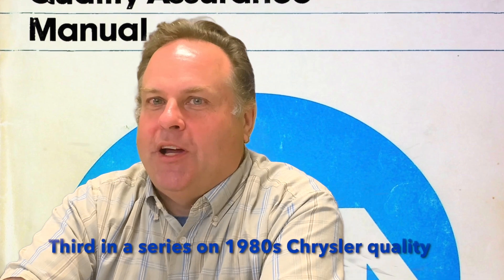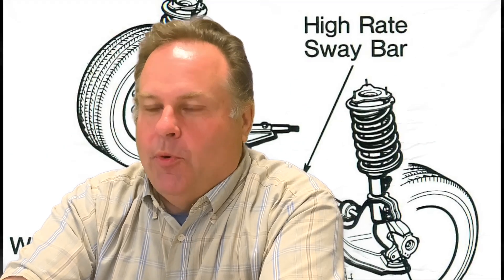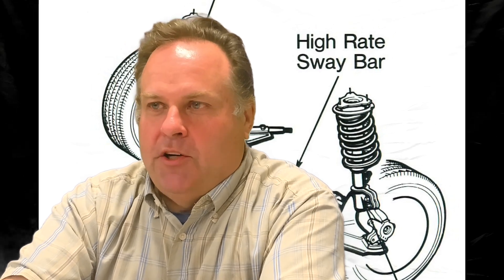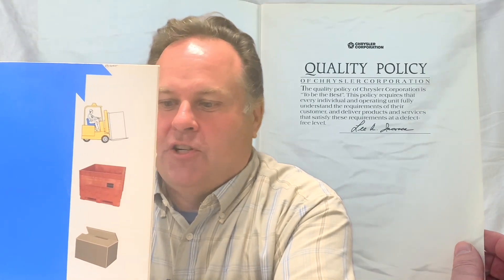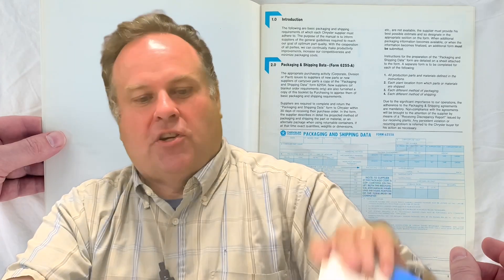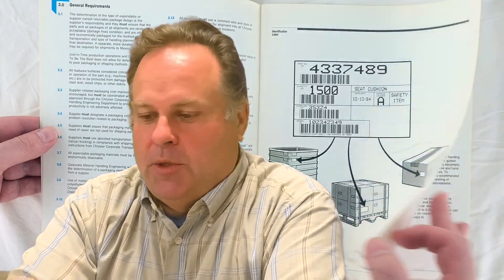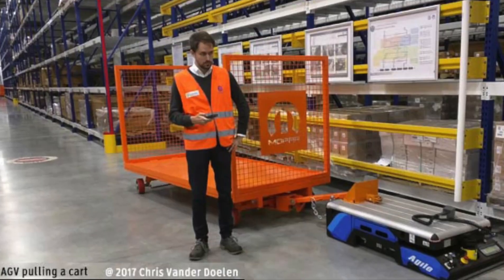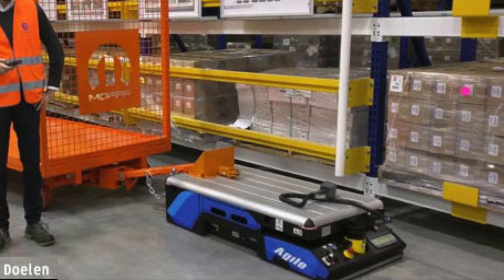Chrysler Quality - Parts to Car Plants: they paid attention to everything! (Part 3 of 5)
With over half the car delivered by suppliers, how parts showed up really mattered! Engineer CudaPete on how Chrysler used new technology and careful packaging to help automate its plants and bring parts to the assembly line safely...